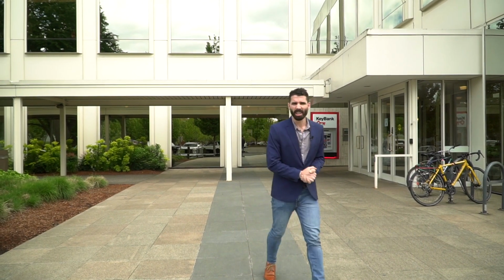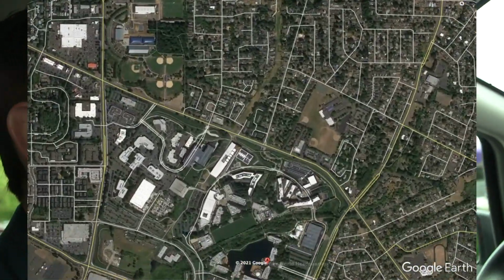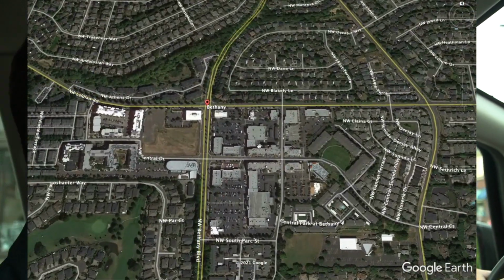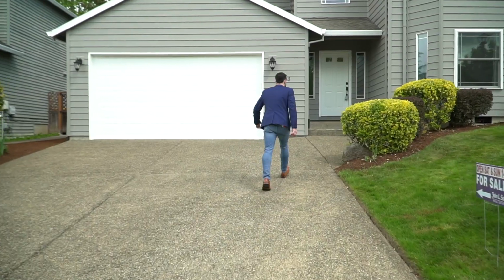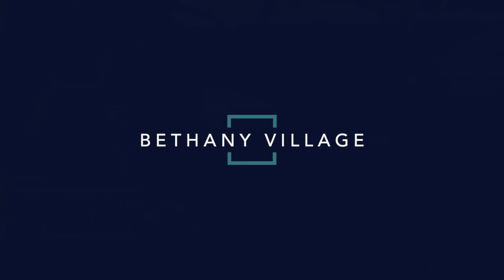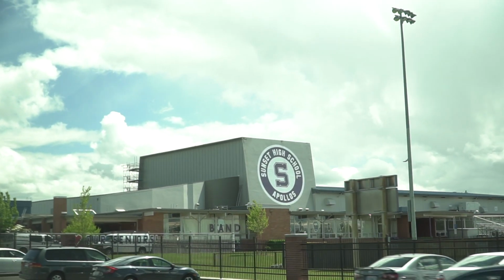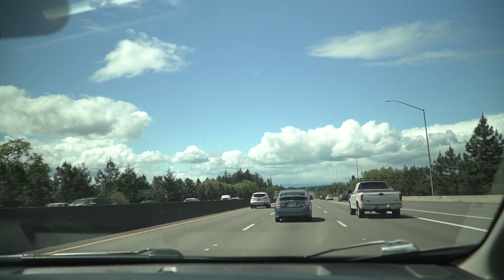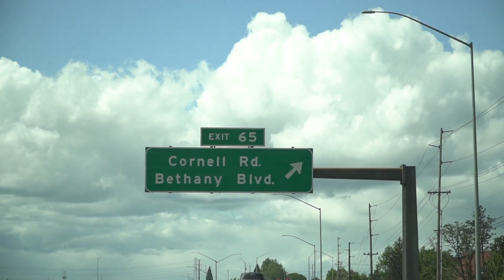SILICON FOREST! #1 Suburb near Portland, Oregon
Exploring one of my favorite Metro areas!